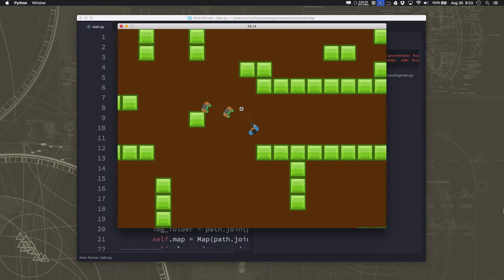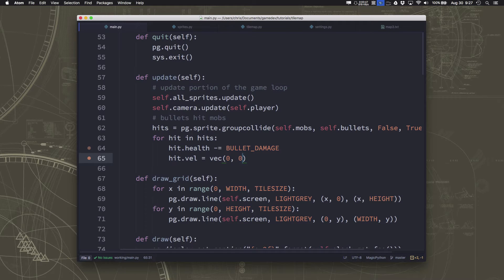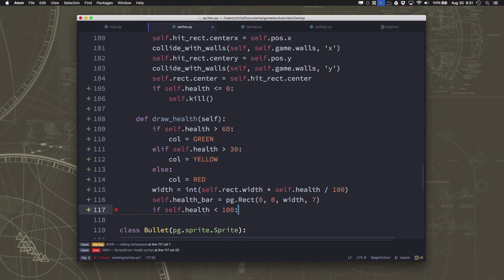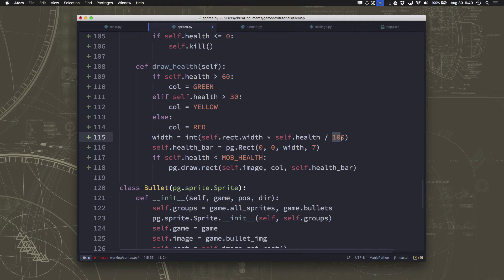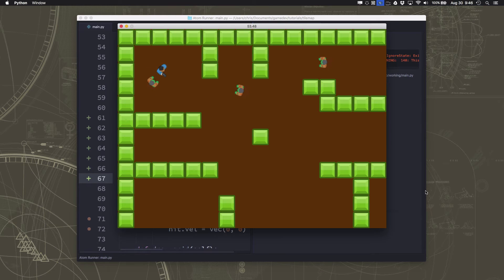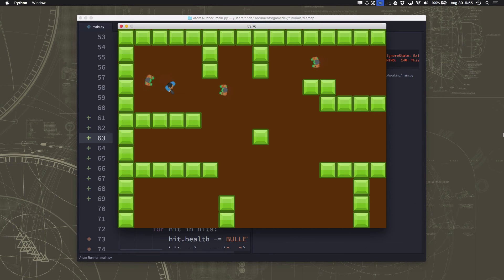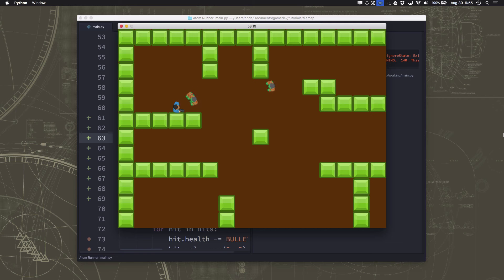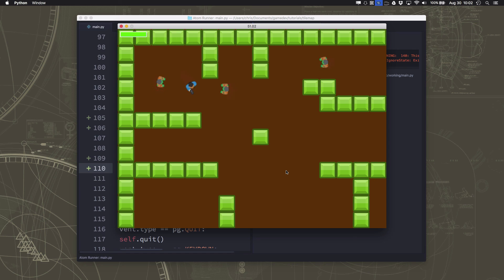Tile-based game Part 10: Player and Mob Health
It's starting to feel like a game!  In this video we add health (and health bars) to the player and the mobs.  Don't let the zombies corner you!